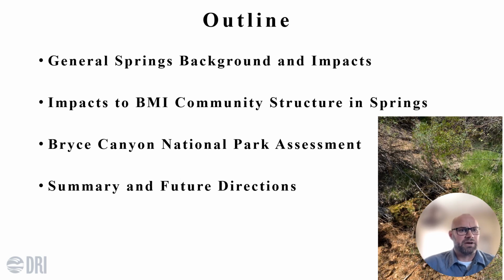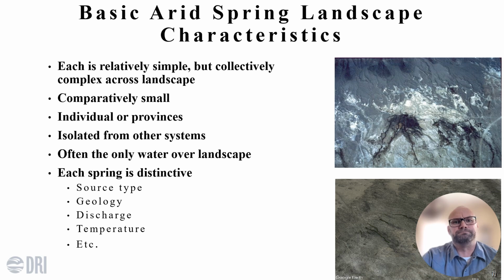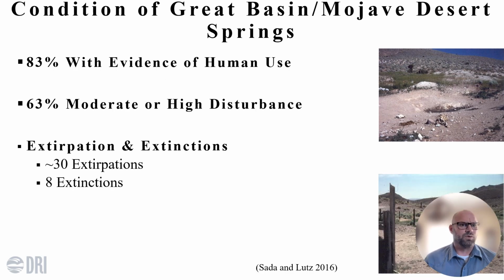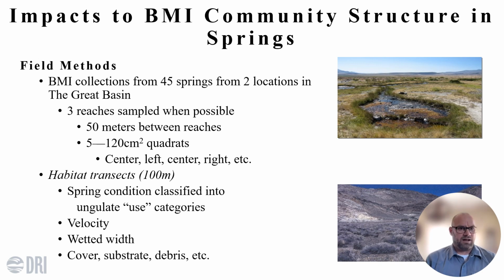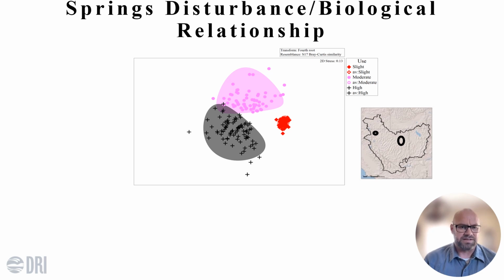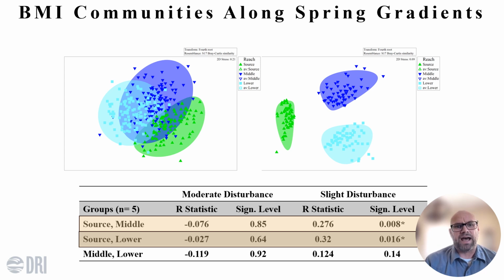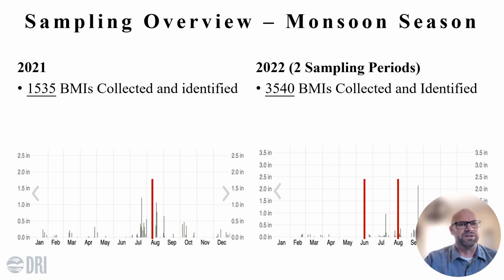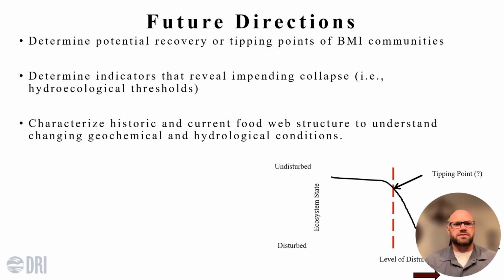John Umek: Assessment of the Ecological Health of Spring Ecosystems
John Umek. Desert Research Institute.
Grand Staircase-Escalante Symposium 2024.